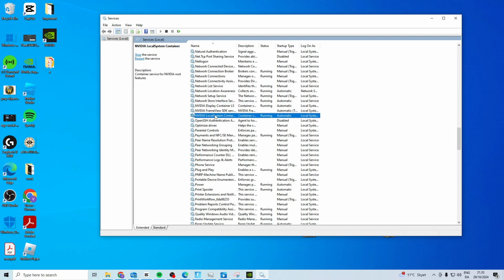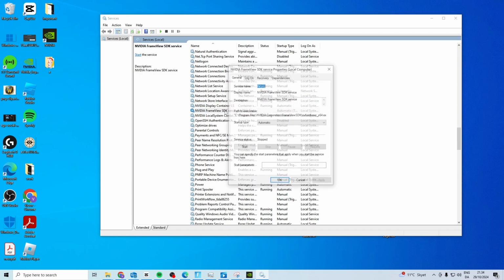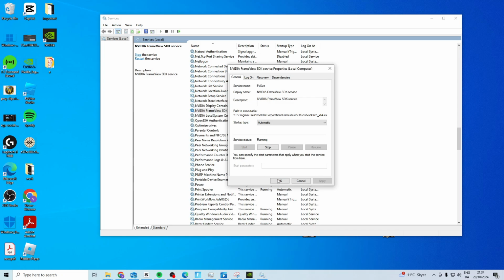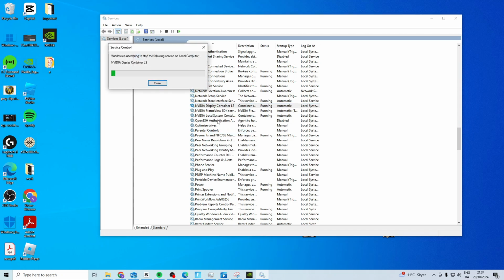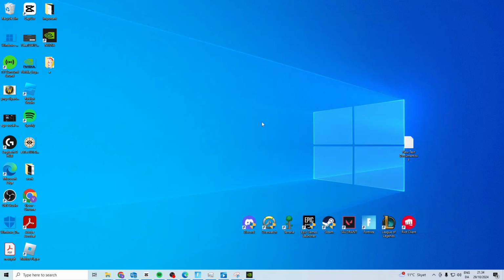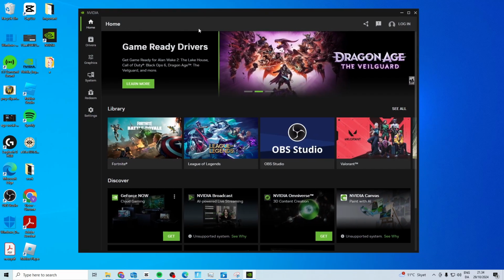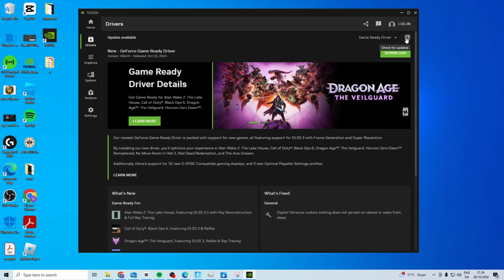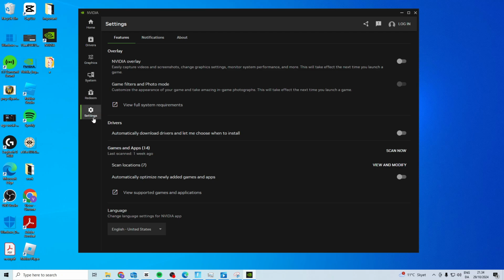How To Fix GeForce Experience (NVIDIA App) Record Option Not Working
In this video I'll show you how to easy and fast fix shadowplay not working on GeForce Experience and how to fix NVIDIA App record not working. The method is very simple and clearly described in the video. Follow all of the steps & see how to solve record option in NVIDIA not working